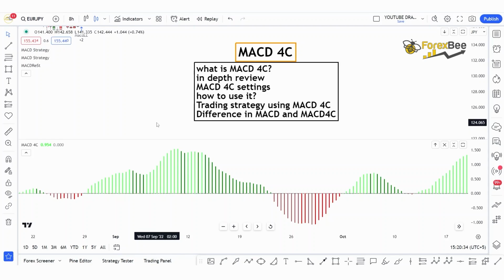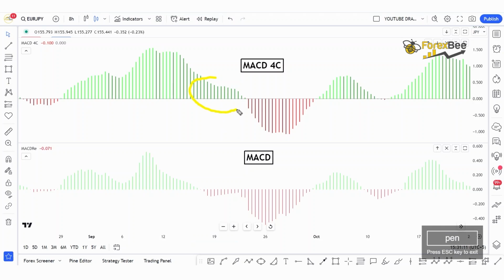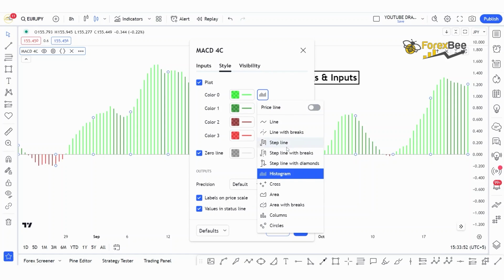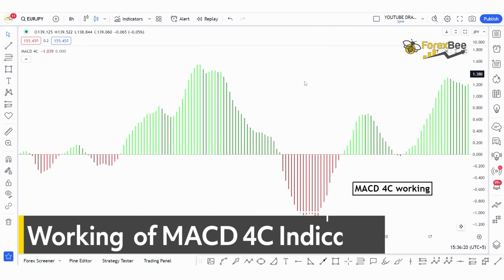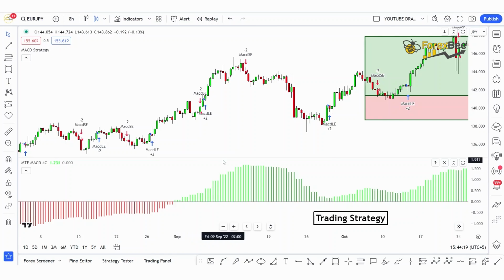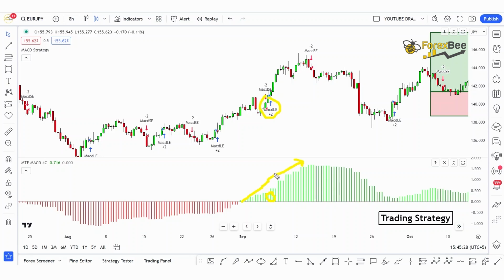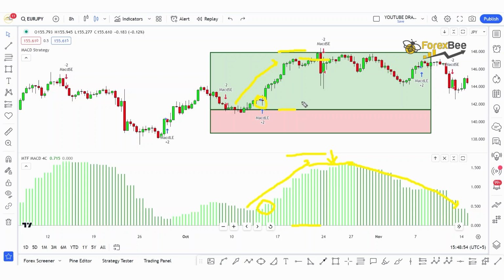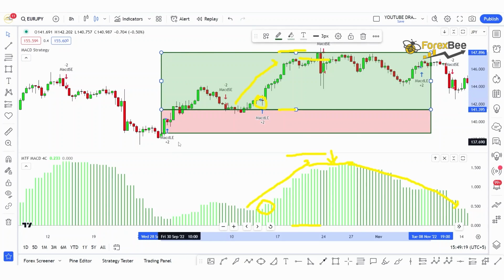Mastering the MACD 4C Indicator: A Comprehensive Guide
Welcome to our comprehensive guide on MACD 4C Indicator - an indispensable tool for any trader wishing to make more informed decisions in the cryptocurrency and forex markets.

In this tutorial, we demystify the MACD 4C Indicator, breaking down its complexities into easily understandable insights that are ideal for both beginner and advanced traders. We'll walk you through step-by-step instructions on how to set up the MACD 4C Indicator, interpret its signals, and apply it in your trading strategy for optimized returns.

Our team has a wealth of experience in trading and financial markets, and this video is just one way we aim to empower you with the knowledge you need to make successful trading decisions.

Remember, trading involves risk and is not suitable for all investors. Always do your own research and consider your risk tolerance.

If you're looking to master the MACD 4C Indicator and improve your trading strategies, be sure to hit the subscribe button and ring the bell for notifications on our latest videos. Let's dive into the world of trading!